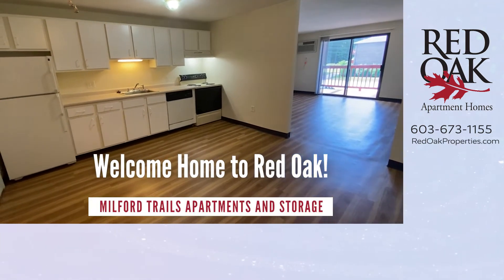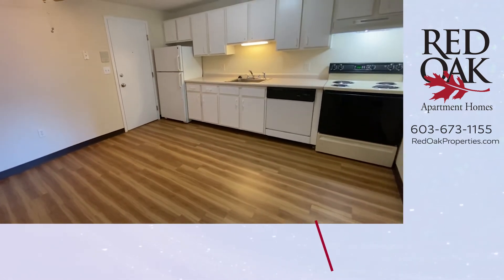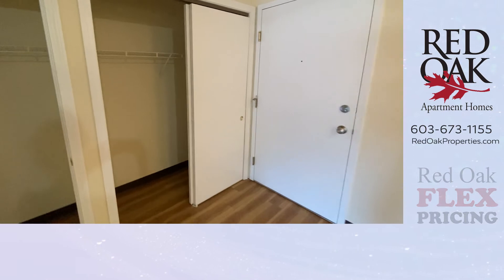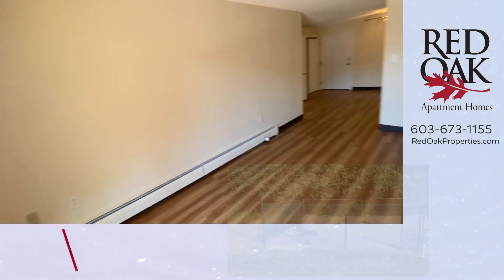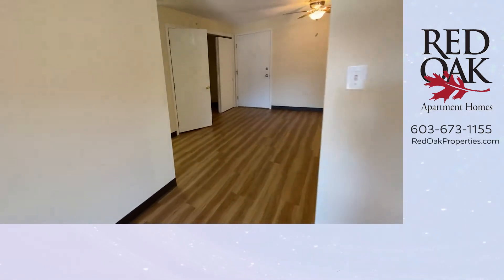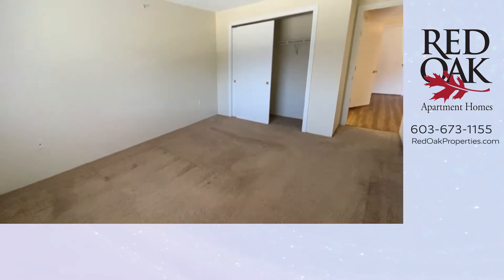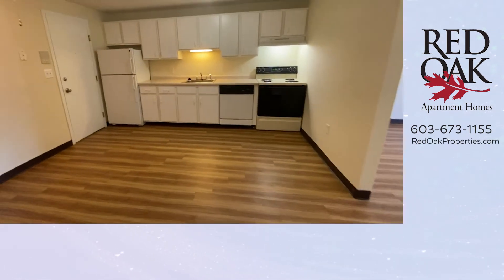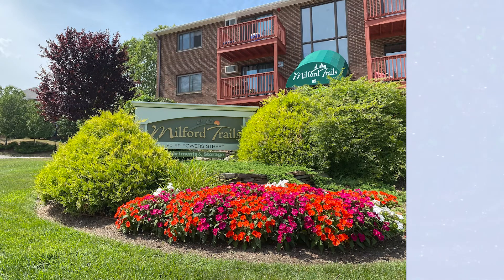Milford Trails 48 - Take a video tour of this 1 bedroom apartment in Milford NH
Second Floor, non-smoking building awaits with this one bedroom apartment that includes heat in the rent!!

Playground, pool, dog park, laundry room in this building, off-street parking, 24-hour emergency maintenance, pay rent online - there's so much to love about Milford Trails Apartments and Storage in Milford New Hampshire.